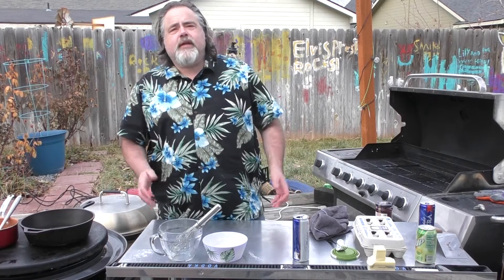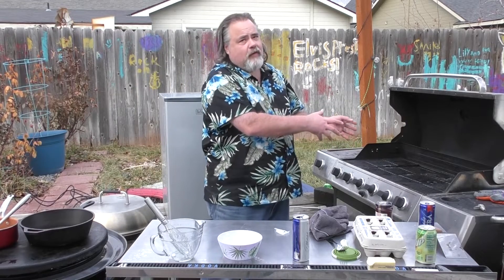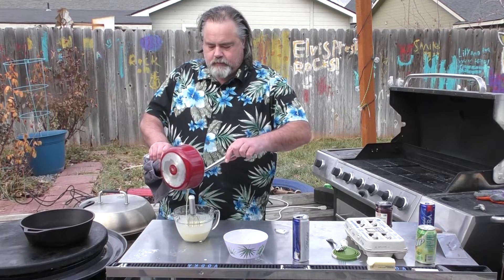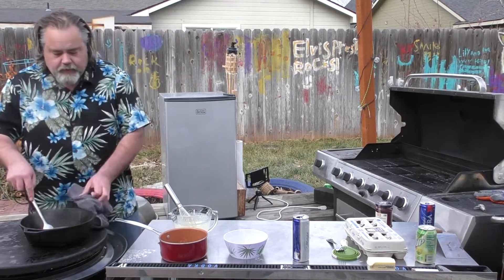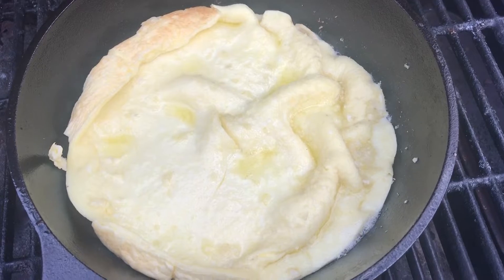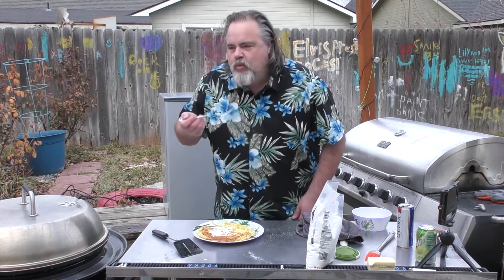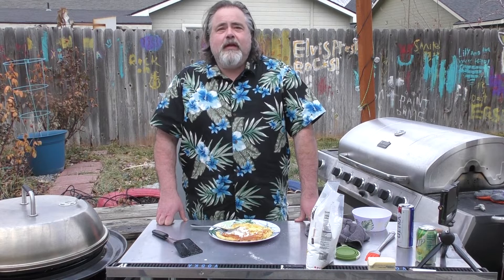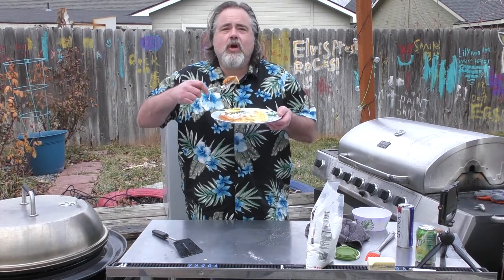How to make Dutch Baby's | Christmas Tradition | The Dudes Kitchen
How to make Dutch Baby's Dutch Baby's | Christmas Tradition | The Dudes Kitchen
There are many ways to make a Dutch Baby but the Dude is showing you how he likes them. sit back and enjoy!